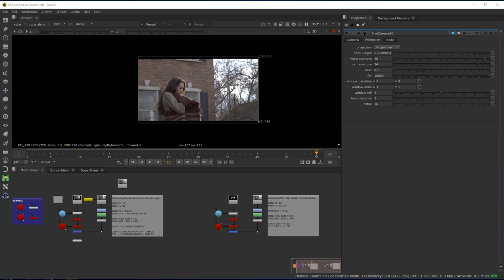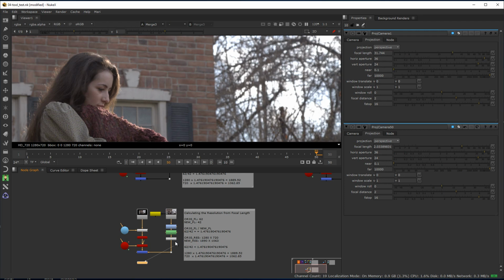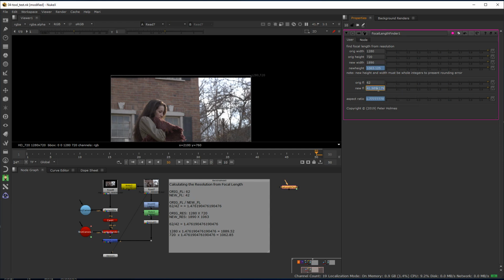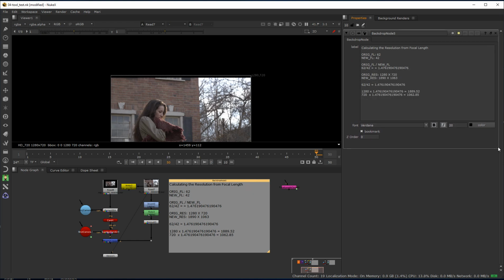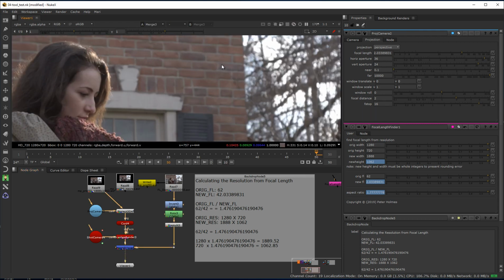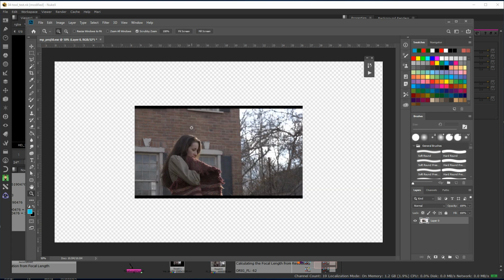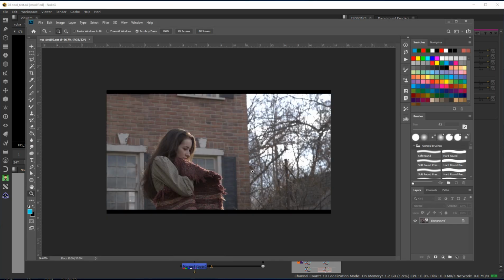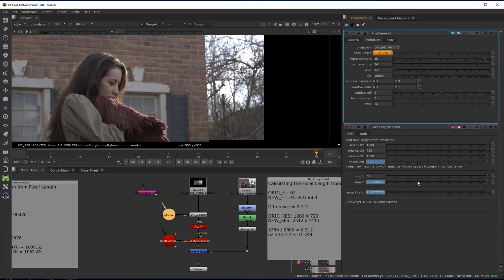Testing the Focal Length Finder Tool